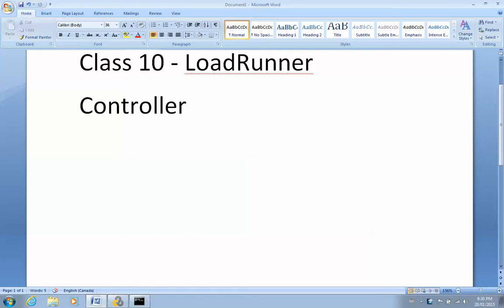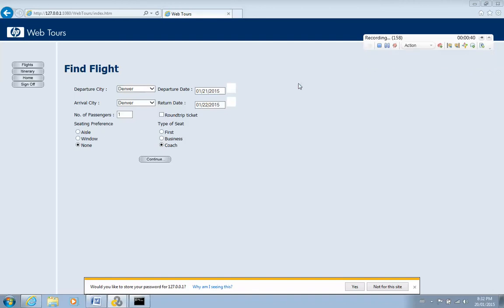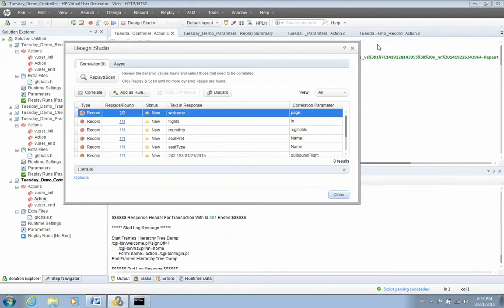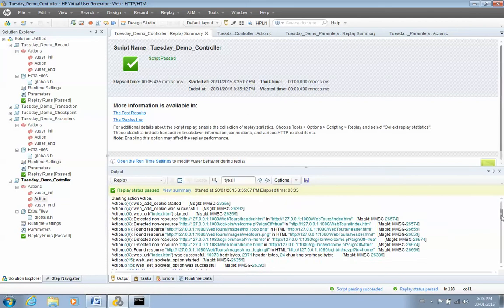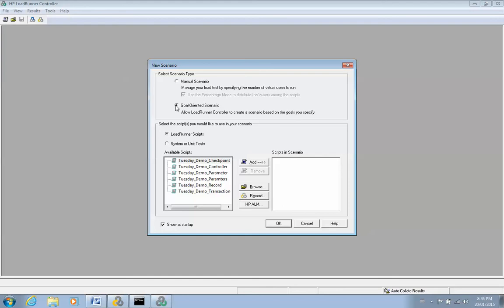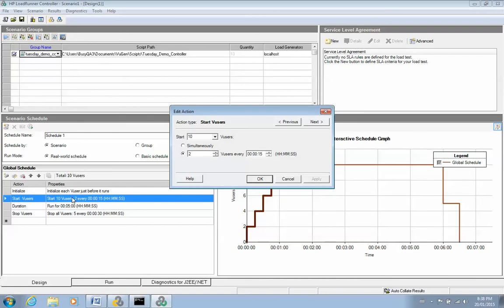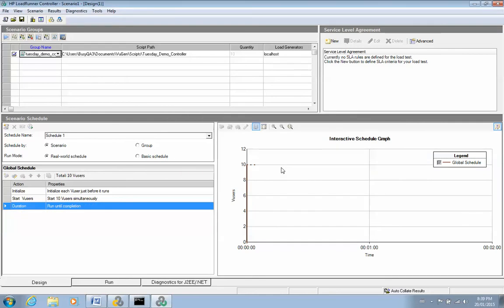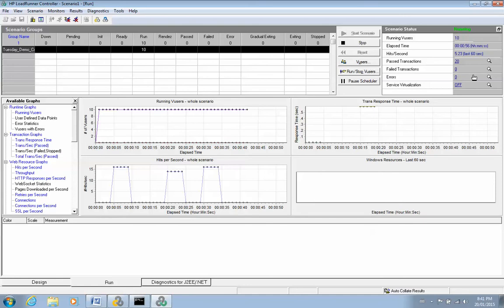Week10 - Learning LoadRunner Controller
A busyQA video showing how to use LoadRunner Controller